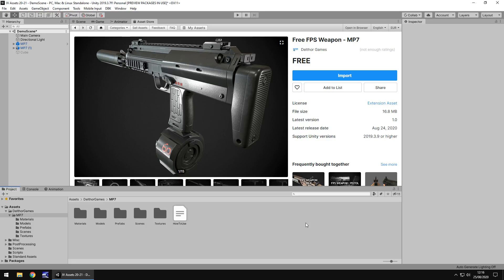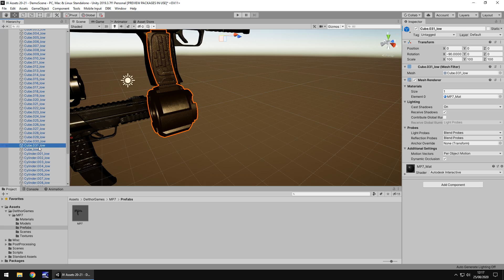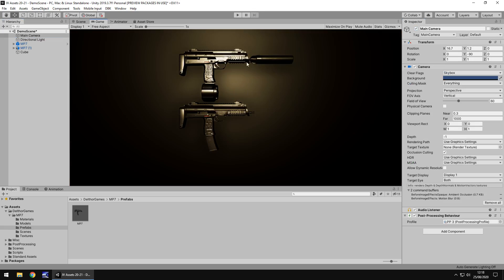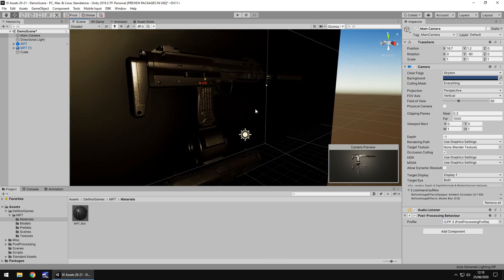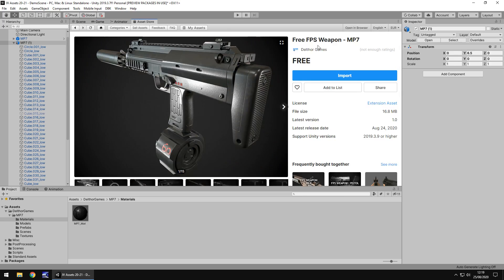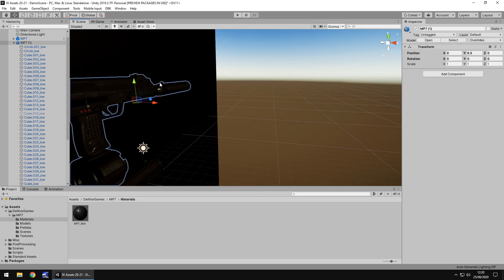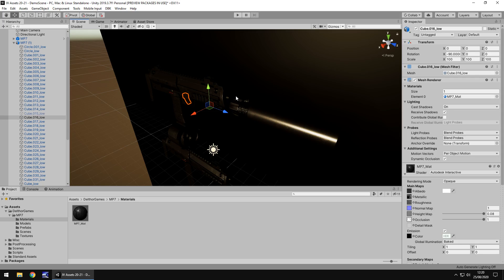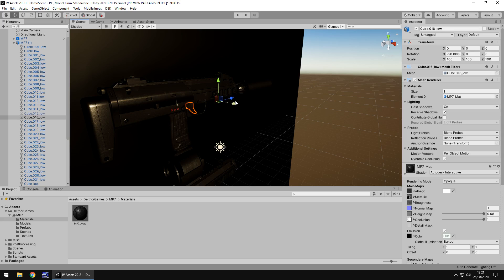UNITY ASSET REVIEW | MP7 FPS WEAPON | INDEPENDENT REVIEW BY JIMMY VEGAS ASSET STORE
Game-ready weapon model intended for use in FPS games. Review conducted independently and no money was received for this review.

Who Is Jimmy Vegas?